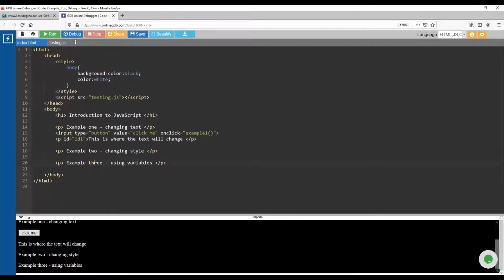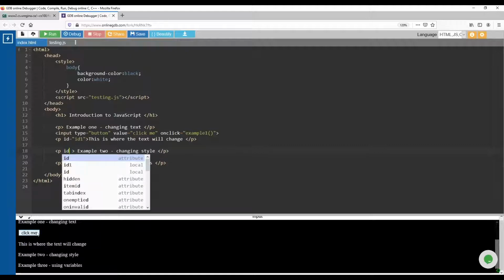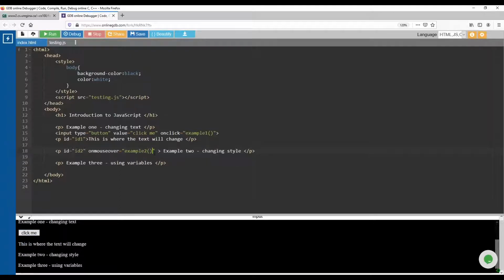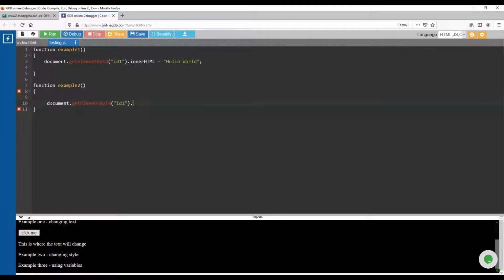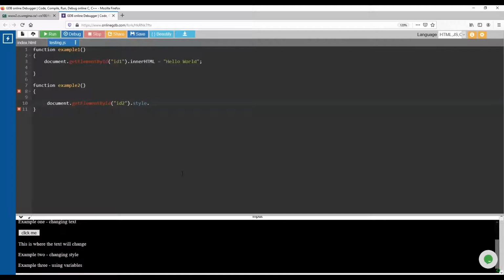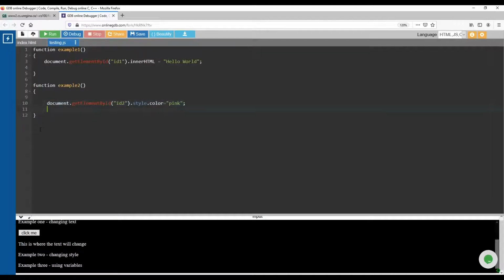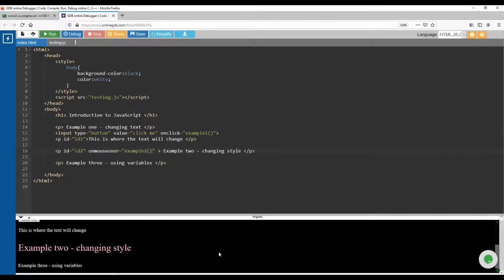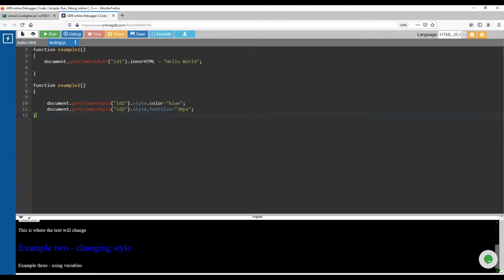JavaScript 3 - Changing Styles